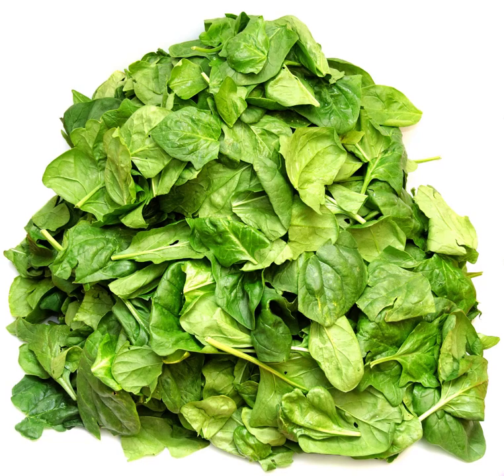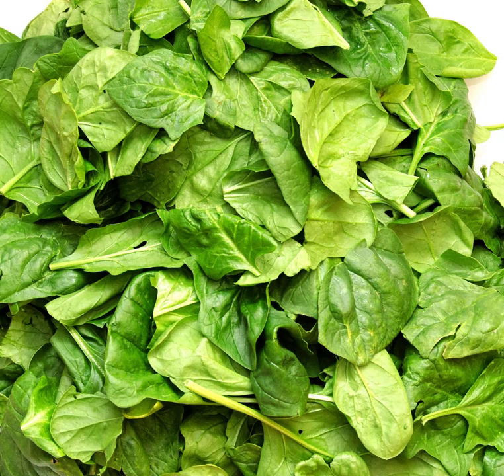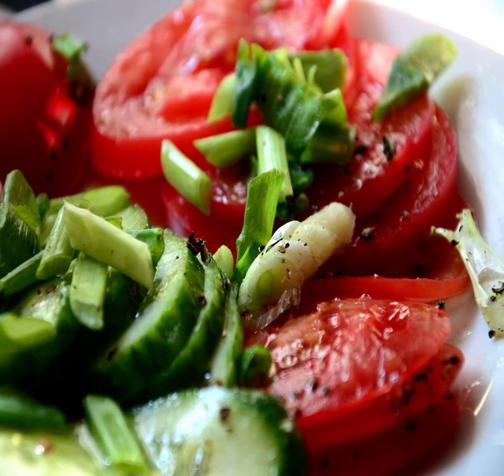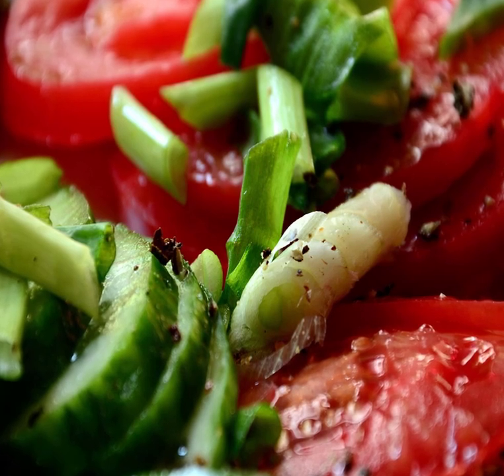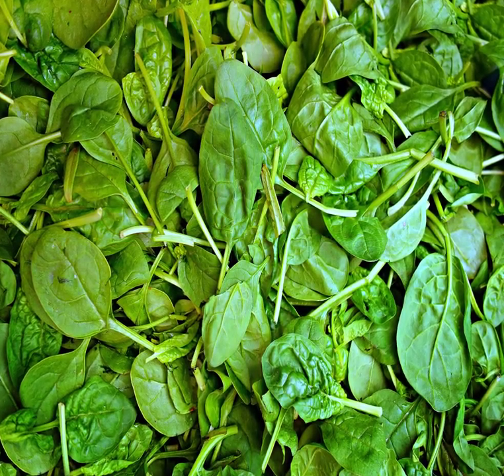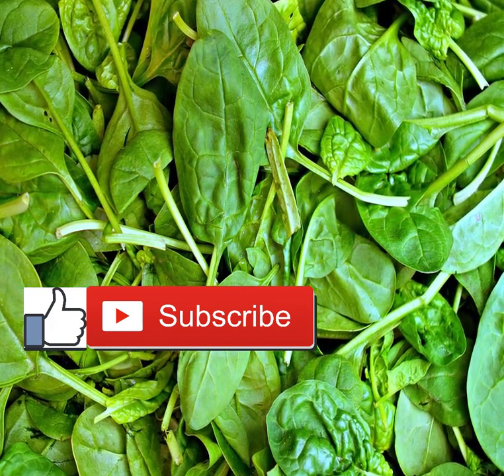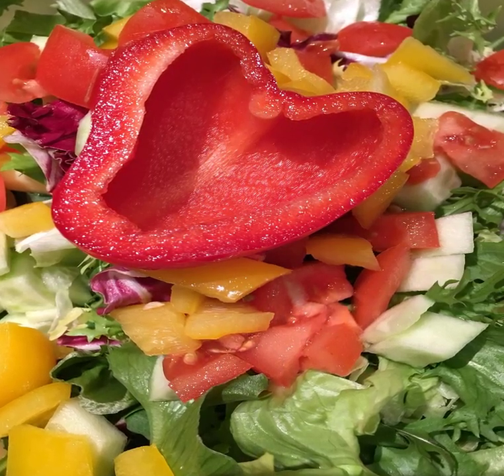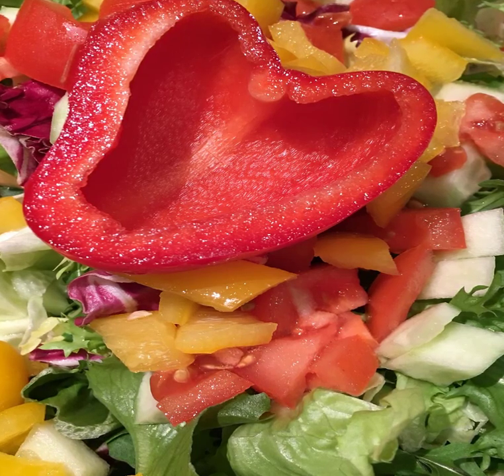Prevent Iron Deficiency Anemia With Iron Rich Foods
Counteract Iron Deficiency Anemia With Iron-Rich Foods.

Sustenances With High Levels of Iron:

The most iron-rich nourishments originate from creature sources, particularly organ meats, wild amusement and fish that arrives in a shell, similar to shellfish, mussels and mollusks. Other great creature wellsprings of iron include:

Caviar.

Shrimp.

Canned sardines and anchovies.

Hamburger.

Meats like pork, fish or chicken have press, yet in bring down sums than red meats.

Eggs (less iron-rich than meats, however a decent source, in any case).

Veggie lover Sources of Iron:

There are various non-creature nourishments that are high in press, however there is a catch - the iron isn't as effectively available by the body. To have the capacity to assimilate a greater amount of the iron in vegetables, they either must be overwhelmed by one of the creature wellsprings of iron, or with a wellspring of vitamin C.

So veggie lovers, don't fuss! Simply include a spritz of lemon squeeze to that serving of mixed greens, or have a cut tomato or an orange with your supper. Tomato sauce checks, as well, so you can make sure you are engrossing the iron-rich beans in your stew and the spinach in your spaghetti.

Different vegetables that are high in vitamin C incorporate peppers, Brussels grows, broccoli (likewise high in press!), peas, sweet potatoes and cauliflower.

The following are probably the most iron-rich vegan sustenances:

Vegetables:

Spinach.

Broccoli.

Mushrooms.

Potatoes.

Vegetables:

Beans.

Lentils.

Bubbled Soybeans and Tofu.

Read the nutritious data on the back of comparative items. The least expensive alternative frequently has less supplements. For example, I generally analyze the iron, protein and sodium content when acquiring beans. Frequently the less expensive can has less iron and protein, and significantly more sodium. As somebody who is pallid, the distinction merits spending a couple of additional pennies to get all the iron I can.

Organic products:

Apricots

Dates

Raisins

Olives

Blueberries

Mulberries

Grains:

Entire wheat.

Various different grains, just in bring down levels than the above: sorghum, kamut, spelt, quinoa, grain, rye, buckwheat

A few sustenances must be arranged appropriately to guarantee the supplements, including iron, can be consumed. Drenching discharges phytase, a chemical required to separate the phytic corrosive that is found in grains, nuts, seeds and vegetables. This will likewise help with processing.

Nuts/Seeds:

Almonds.

Pumpkin &amp; squash seeds.

Sesame seeds.

Sunflower seeds.

Other:

Blackstrap molasses.

Chocolate.

Coconut.

Herbs Have Iron, Too!.

The vast majority aren't mindful that numerous herbs contain press. I can't think about a superior reason (other than enhance, obviously) to stock your wash room with a choice of seasonings. Rosemary is incredible for flavoring poultry, curry powder can be blended with coconut drain for a delectable Indian-propelled sauce, cinnamon can be added to oats - there are simply such a significant number of conceivable outcomes. The accompanying herbs are most elevated in press:

Thyme.

Curry Powder.

Cinnamon.

Garam Masala.

Rosemary.

Paprika.

Parsley.

Spearmint.